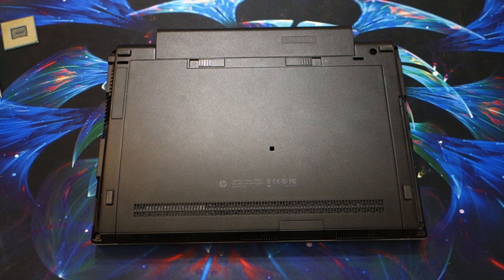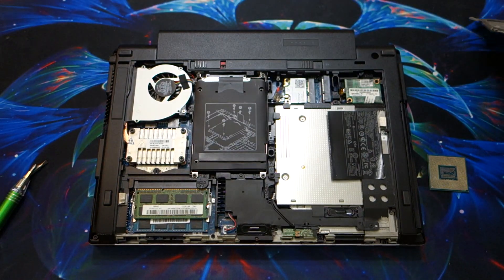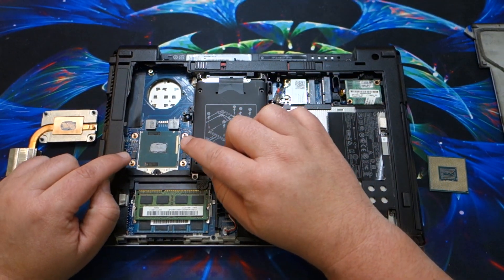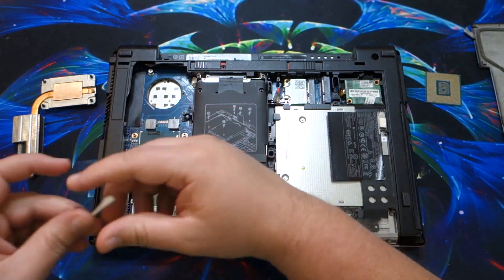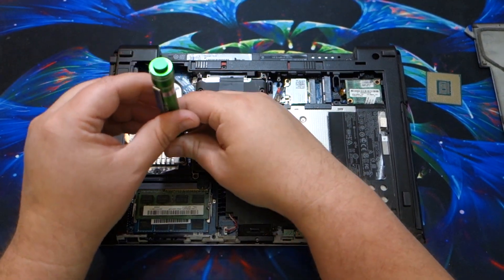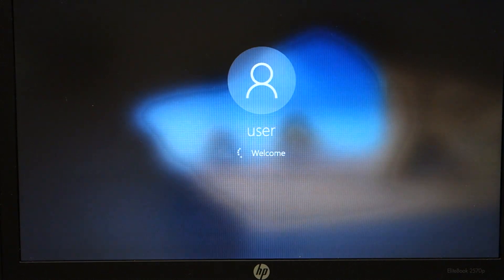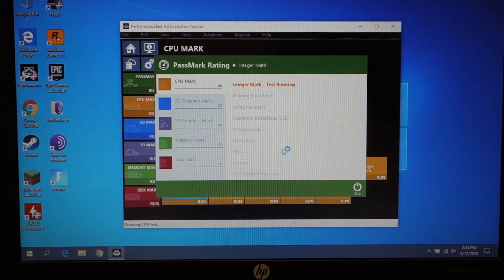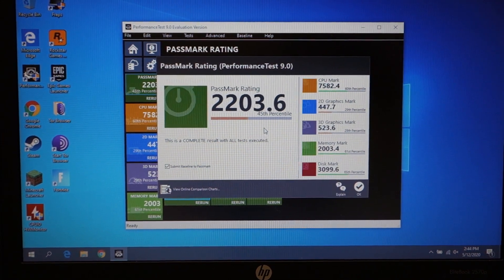HP EliteBook 2570P i5 3320M upgrade to i7 3632QM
Or look at some hand picked items:

BTC - 3JWqF5emoJ7AN9BxL5Lvqs2BkWoXeVUcQQ
BCH - qrcg9z9wdrxlcmclhpgfx7yy652cskhr2ucxh5ehx6
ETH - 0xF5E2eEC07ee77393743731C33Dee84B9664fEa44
ETC - 0x3391C0C5a75841eb772A4FC963d1895A31C1feb7